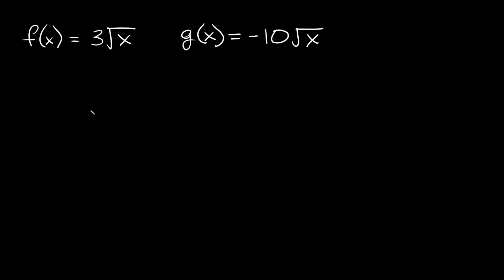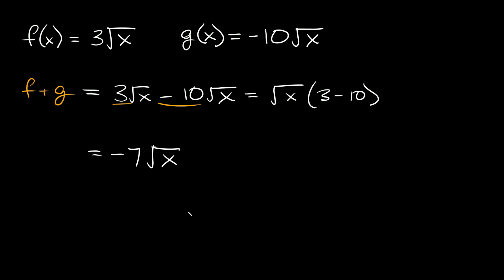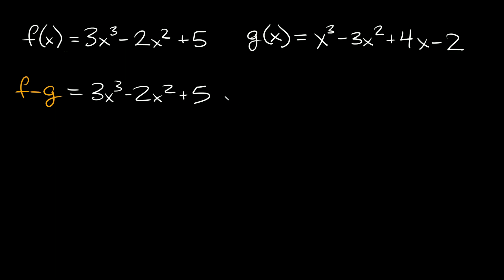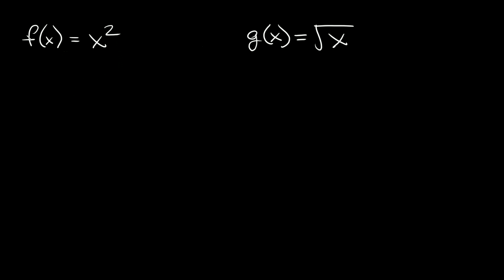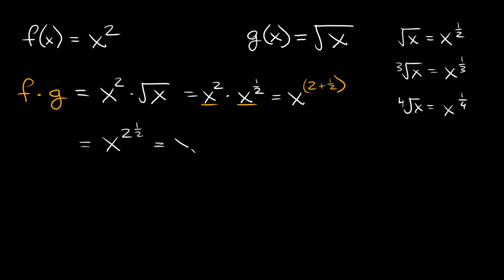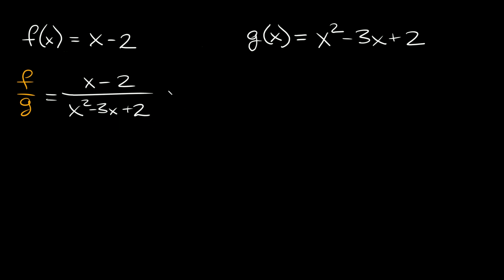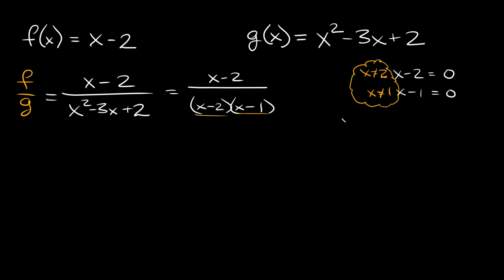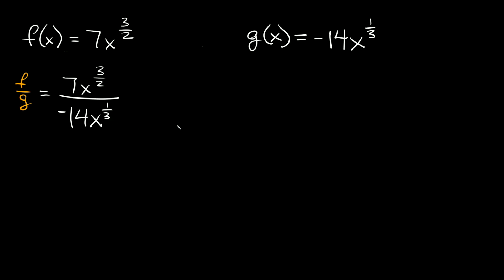Add, Subtract, Multiply, & Divide Functions | Find the Domain | Eat Pi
In this video, I teach you how to add, subtract, multiply, and divide functions. I also show you how to find the domain of the functions. I go over a couple division problems since their domain's are the "trickiest" to find. I go over examples with polynomial, radicals, and fractional exponents.

0:00 - Add Functions
2:20 - Subtract Functions
4:40 - Multiply Functions
6:47 - Divide Functions Ex. 1
9:48 - Divide Functions Ex. 2